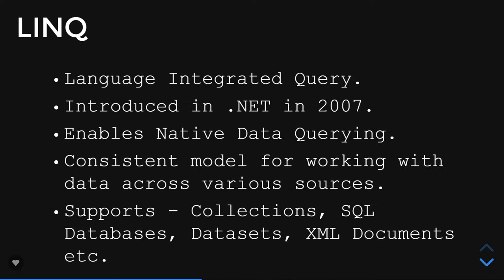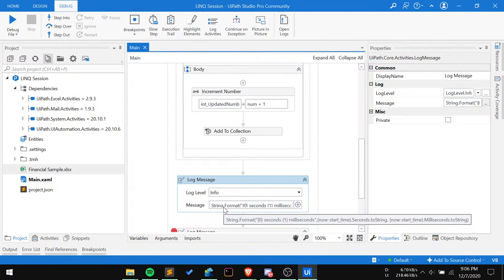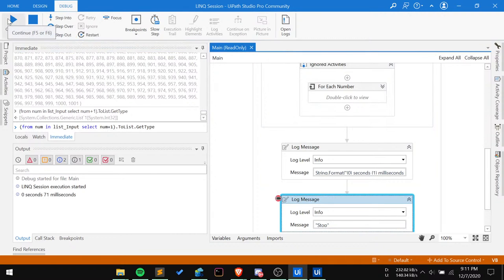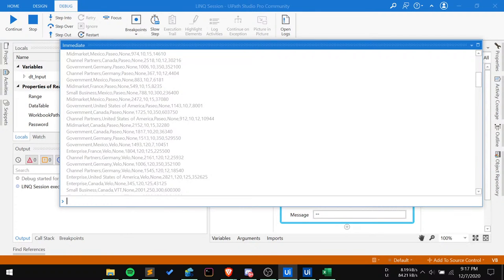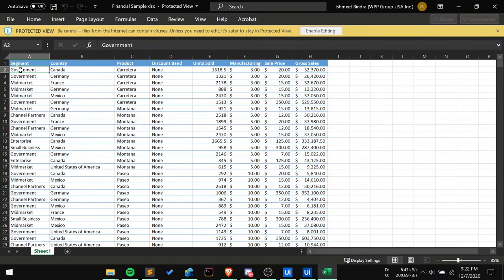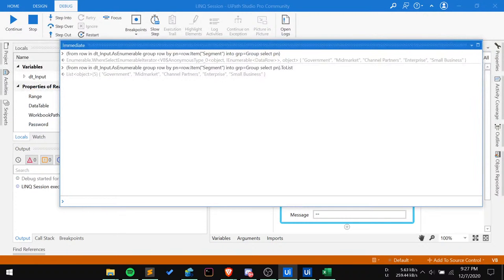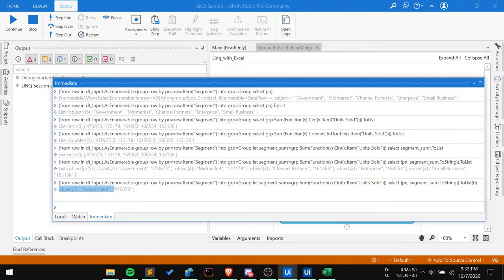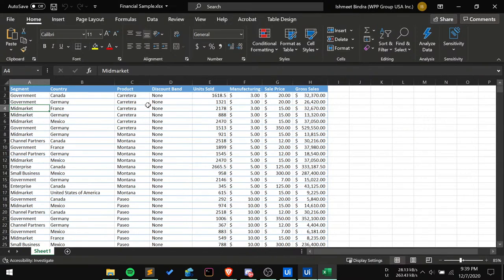Linq Queries in UiPath (Live Stream!)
Topic - Linq Queries

LINQ (Language Integrated Query) is a uniform query syntax in C# and VB.NET to retrieve data from different sources and formats. It is integrated into C# or VB, thereby eliminating the mismatch between programming languages and databases, as well as providing a single querying interface for different types of data sources.
Having only a tool for test automation will let you create automation but when it comes to executing in a build-driven or scheduled manner, it will not be the right solution. Testing involves a comprehensive set of tools that need to be integrated tightly with each other.

One of the challenges is to make testing an integral part of the development process. This requires linking software development assets (e.g. user stories, epics) to software testing assets (e.g. test cases, test results). When analyzing test results it is important to understand how defects impact your requirements.

The UiPath Test Suite is a tightly integrated bundle of tools that consolidates the testing process through integrations with your test management and ALM tools.